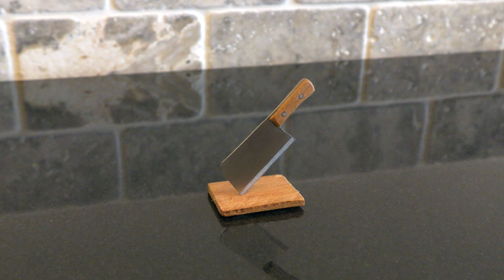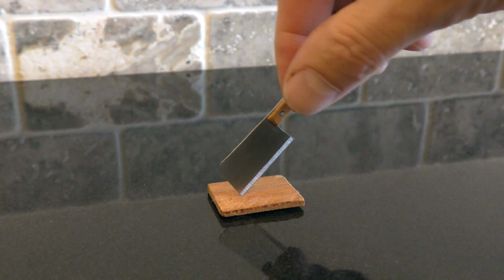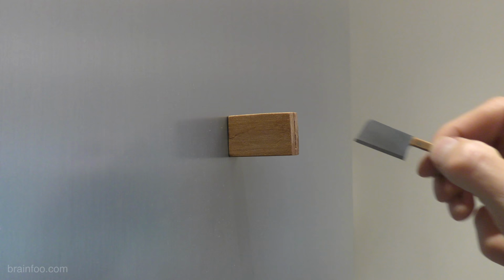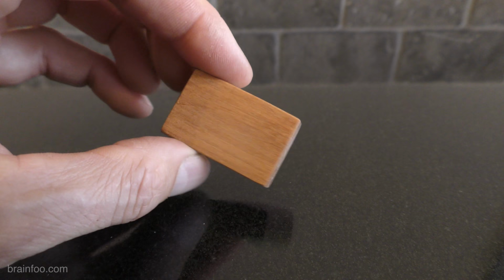Mini MEAT CLEAVER - Worlds Best Fridge Magnet - BrainfooTV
Sorry but website with templates and plans is now down thanks to hackers and running costs.

This project is based from a real meat cleaver, then scaled down to the exact same proportions, only a lot smaller. I think it's kinda cute. It's very simple and quick to build so I made a magnetic fridge magnet storage block for it too, with magnetic blade locking. This simple addition turns it into a really useful cutting or unboxing tool that's always on hand...

WARNING!!!

Copying anything you see in this video or on the website is done at your own risk entirely, the purpose of the video is to entertain and educate, not to emulate.